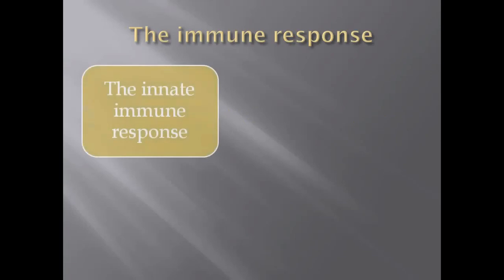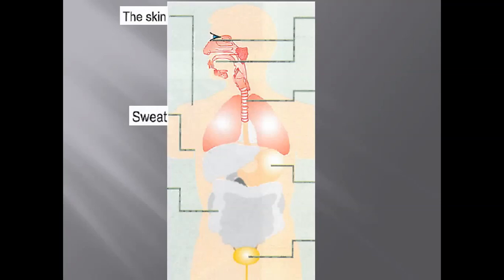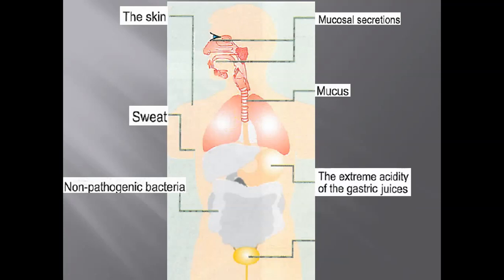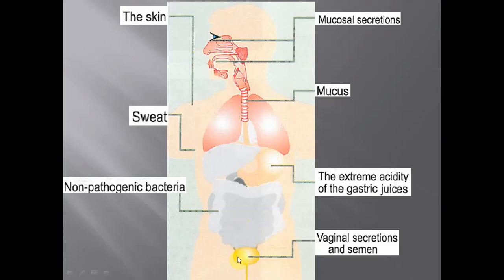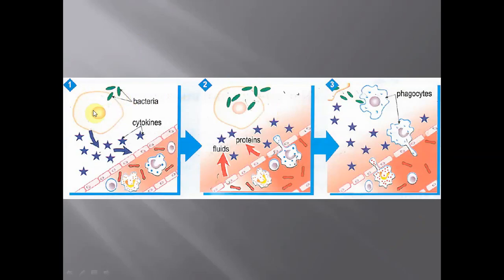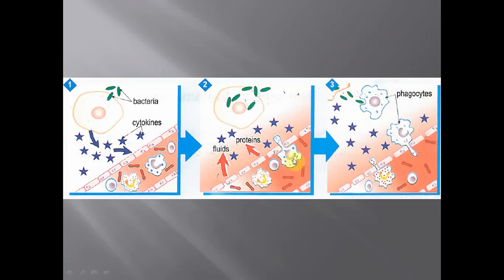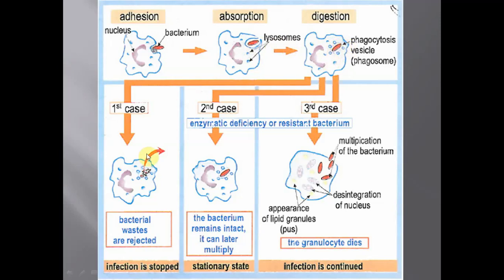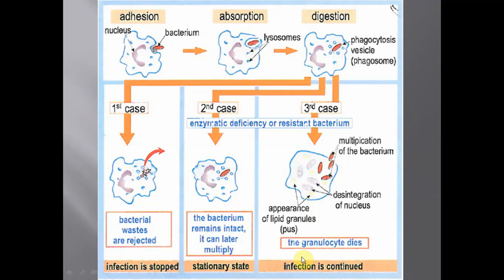The Nonspecific Immune Response